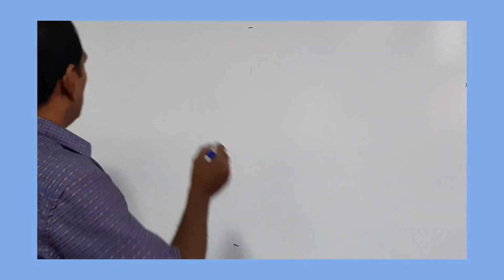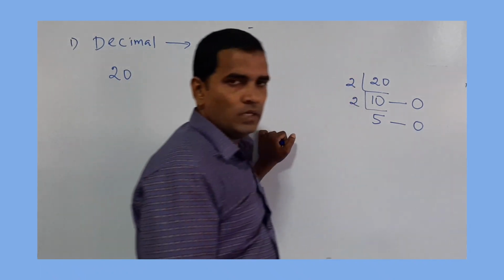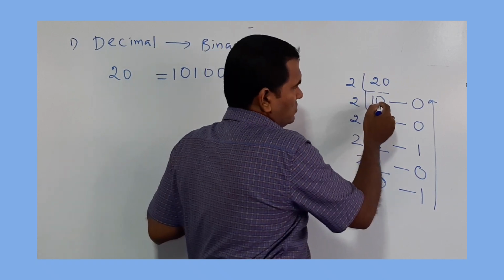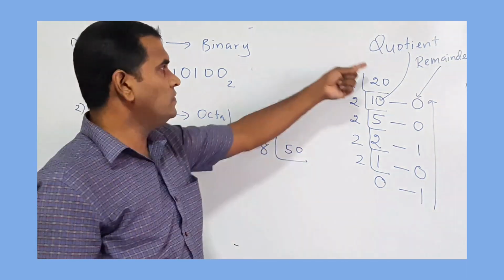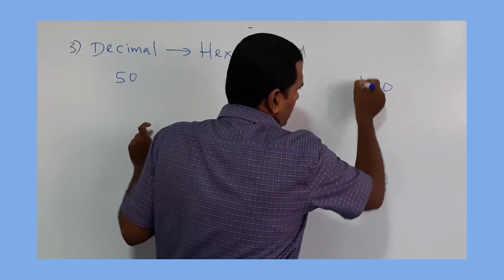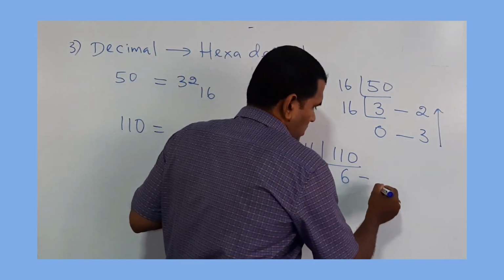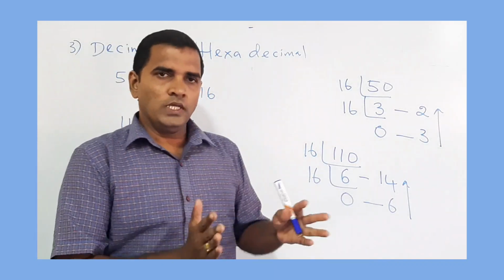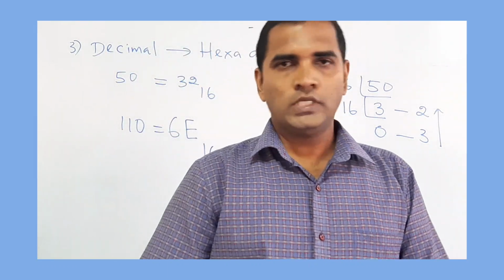ICT - Grade 10 - English Medium - Unit 3 - Part 2 (11.05.2020)